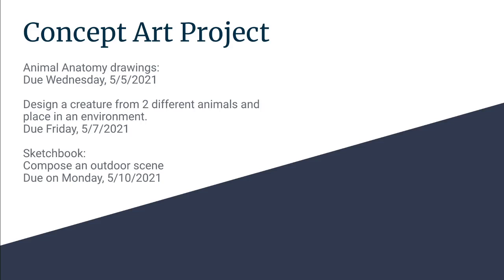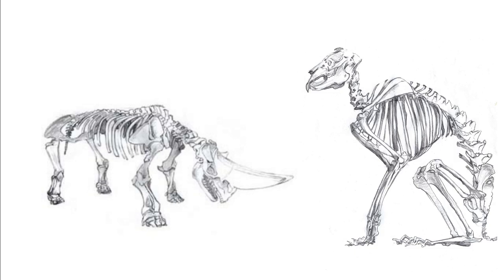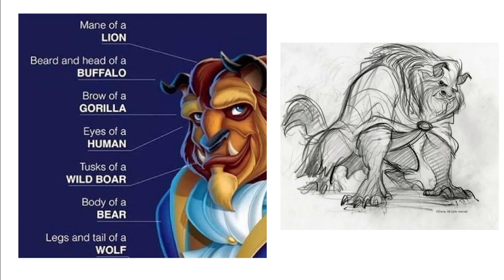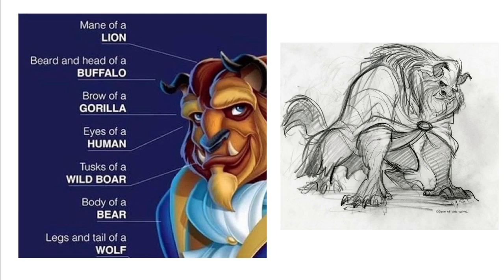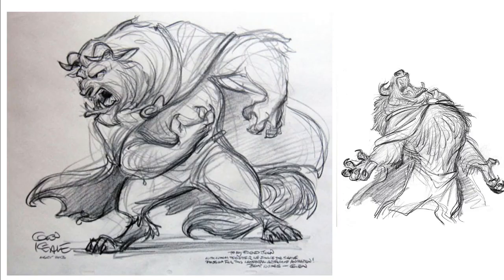Concept Art Project